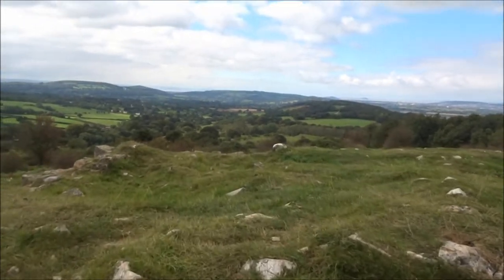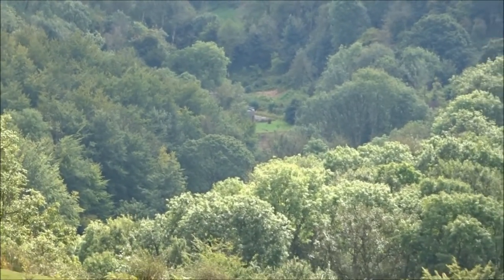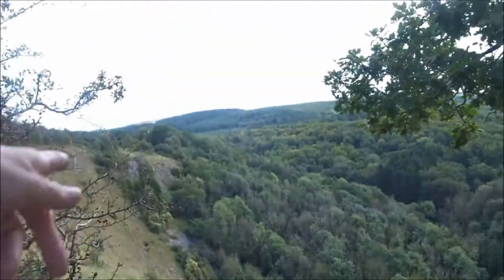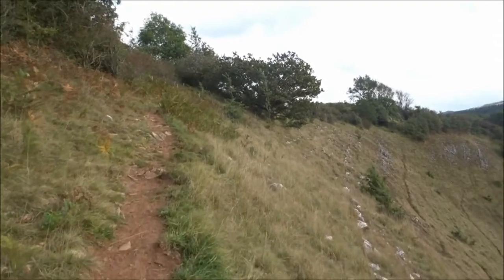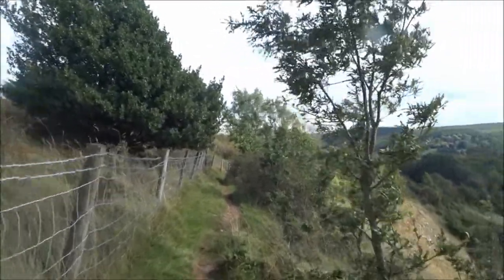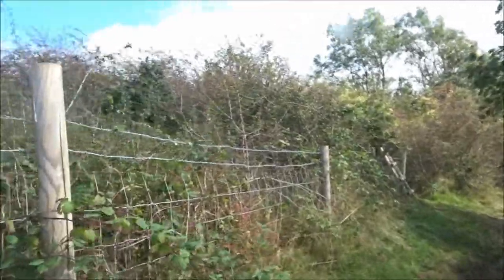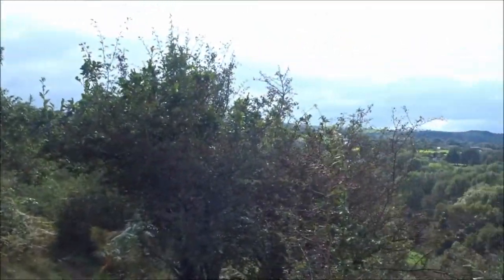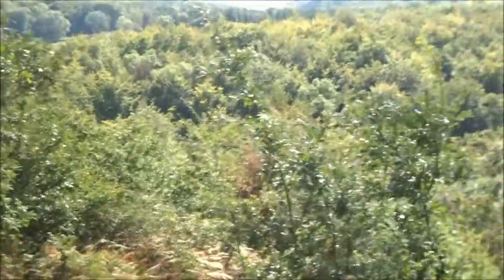Rowberrow & Dolebury Warren Hike Top of the Fort &The Secret Steps & Geological Terrace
Great views from the top of the Hill Fort and then the steep terrace and secret steps above Dolebury Warren--loads of geology and history here